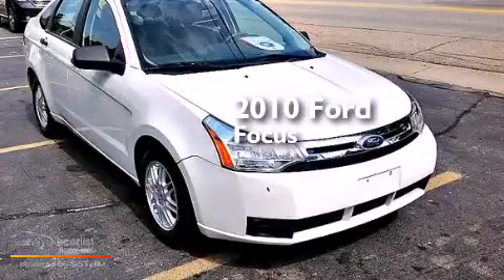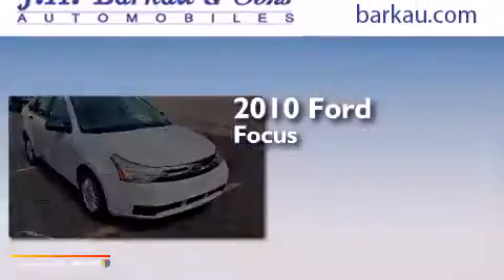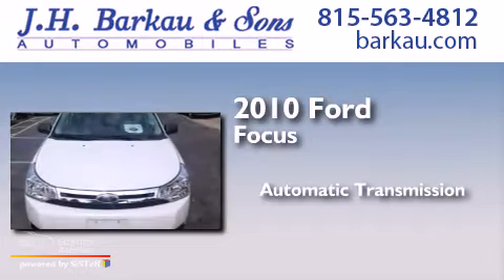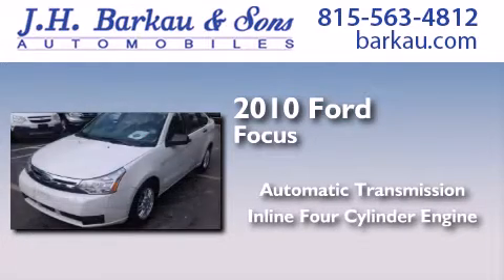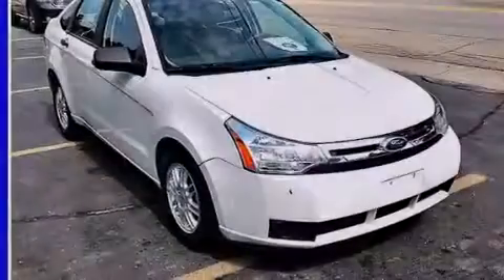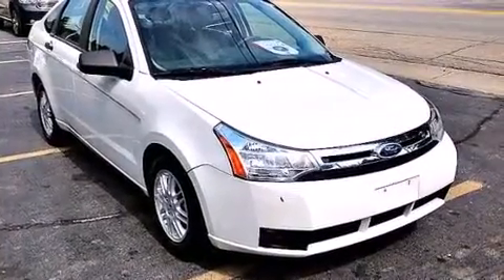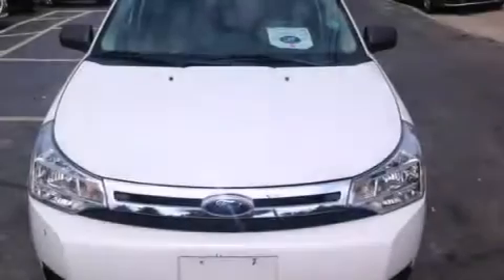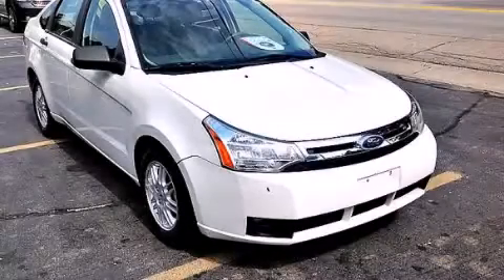2010 Ford Focus Cedarville IL 61013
We have been honored to serve the Cedarville IL area , we promise that your experience at our dealership will exceed your expectations ! Year : 2010 Make : Ford Model : Focus Engine : 2.0L DOHC 16-Valve I4 Duratec Engine Trans . : Automatic Exterior : White Miles : 62,480 Interior : Gray JH Barkau and Sons 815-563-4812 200 N. Stephenson Cedarville , IL 61013